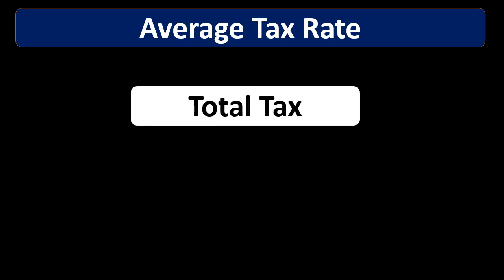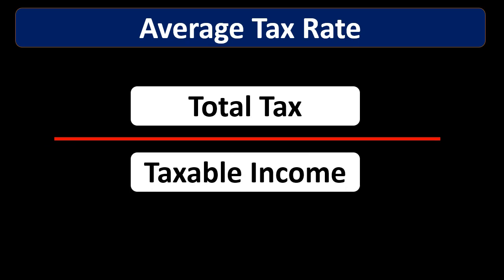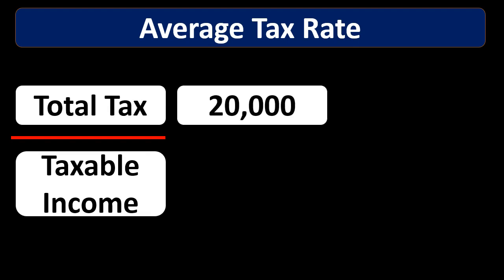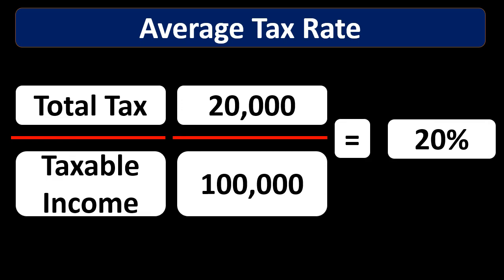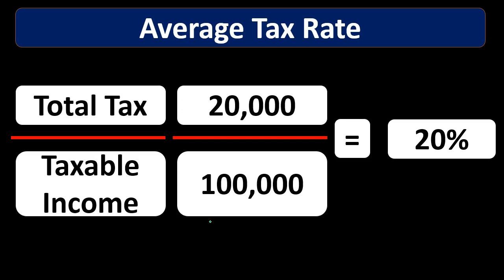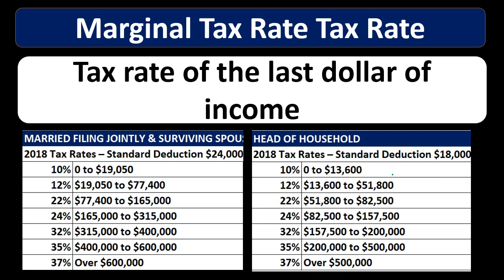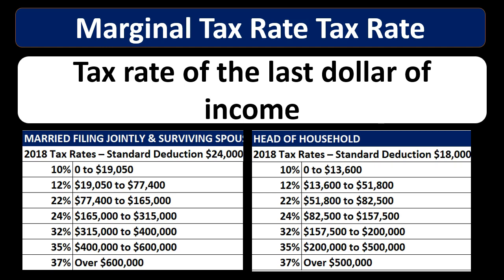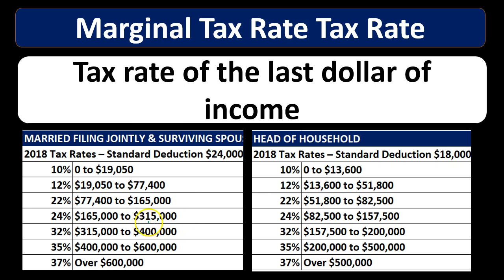Marginal & Average Tax Rates - How to Calculate Tax Rates - Income Tax 2018 / 2019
Federal income tax uses a progress tax system and that means we have multiple tax rates used to calculate the tax on each return. It is useful to simplify the tax rates in some ways when making projections or comparisons.
The average tax represents that average rate we are paying and is calculated as tax divided by taxable income.
The marginal tax rate is the highest tax rate we are paying. The marginal tax rate is useful for projections because it tells us how much we will pay on the next dollar we earn.